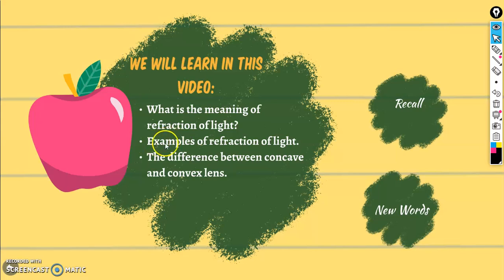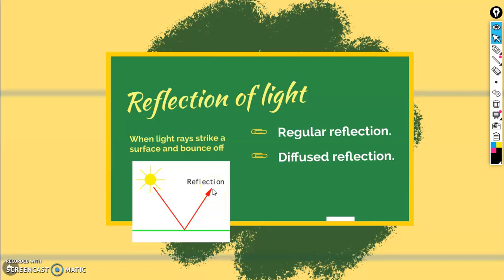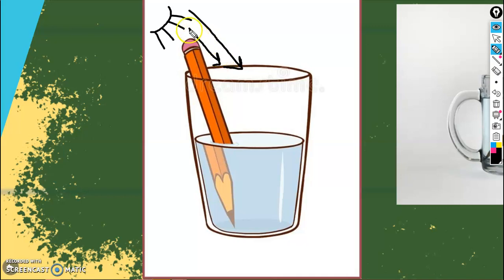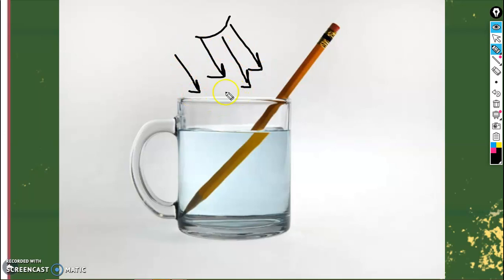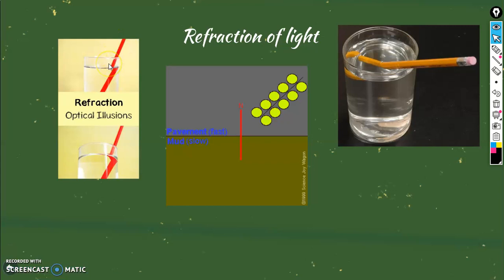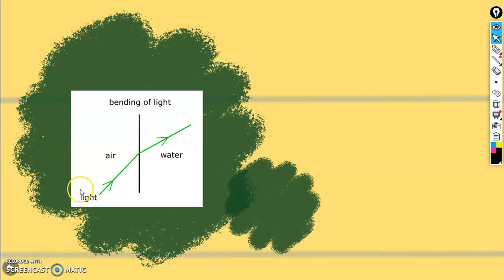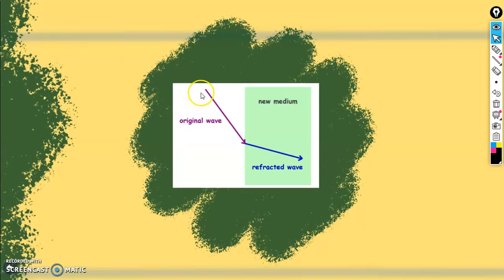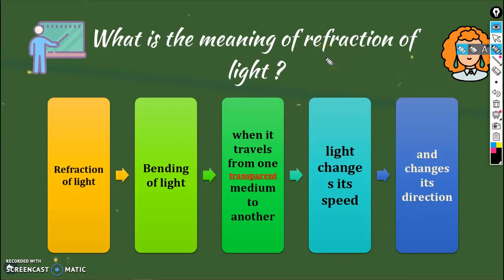Refraction of light | Grade 5| Science